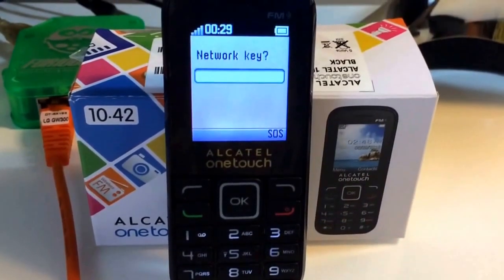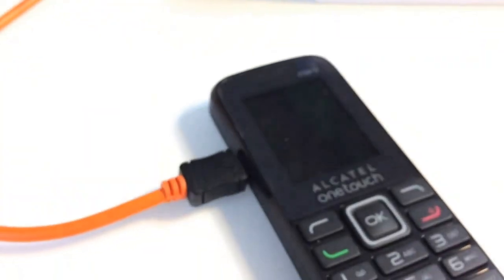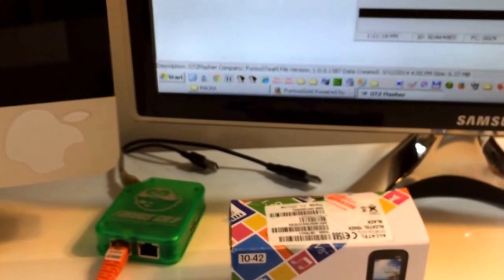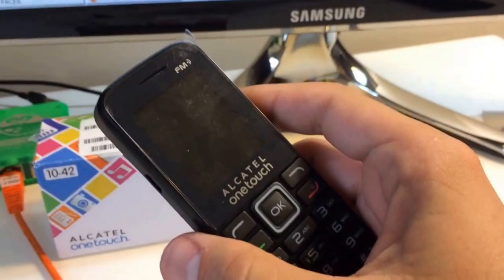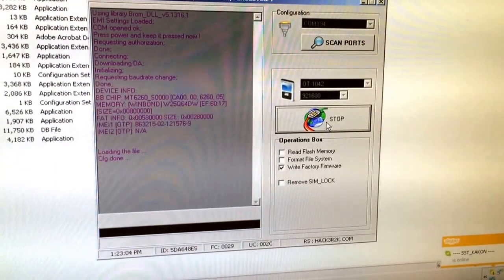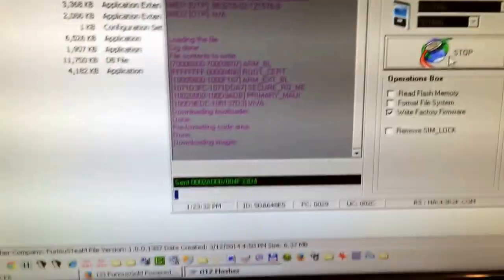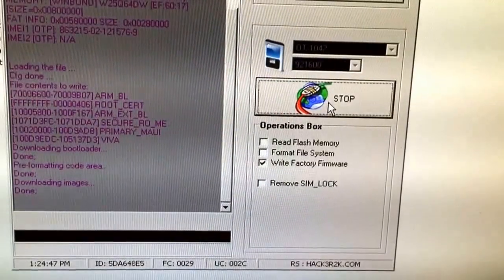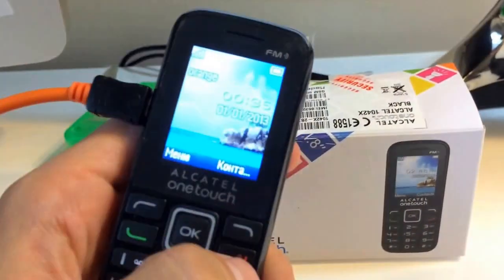Alcatel OT-1042 / 10:42 Unlock and Flashing using FuriousGold !